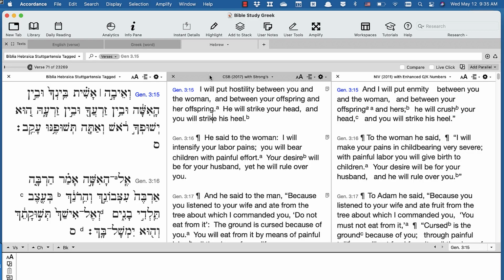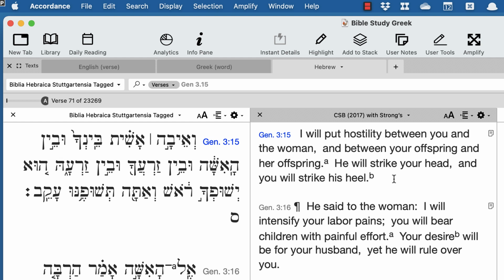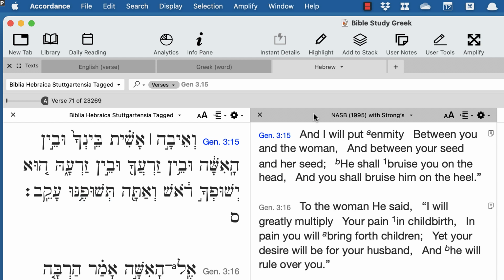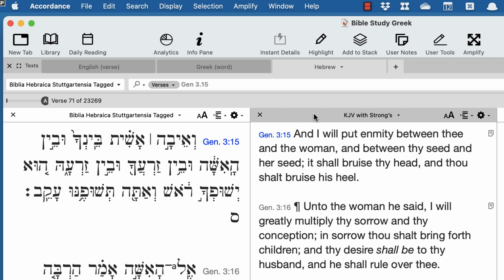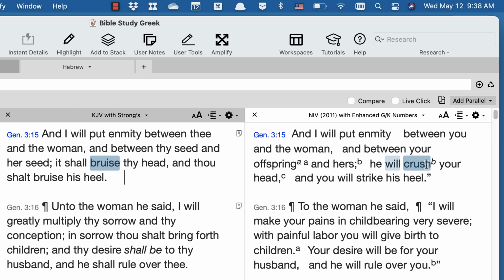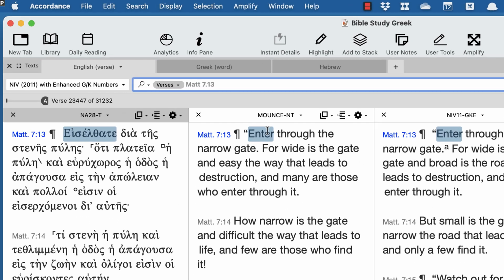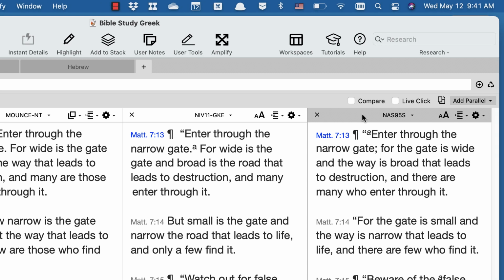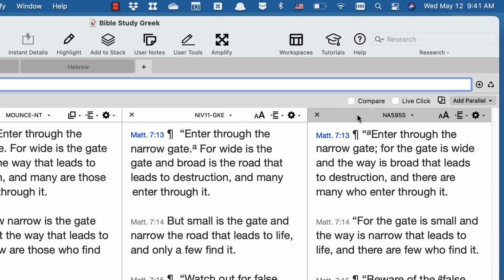Concordance (Gewn 3:15; Matt 7:13–14)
Concordance is the practice of using the same English word to translate the same Greek or Hebrew word. At times it can help, and at other times it is poor English style and can actually get in the way of understanding the passage. Here is a Hebrew and a Greek example.